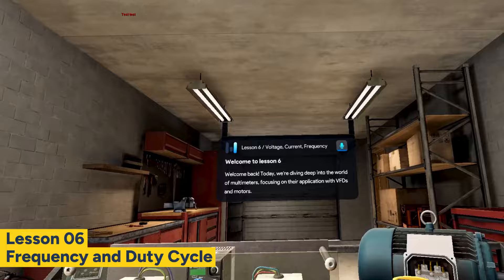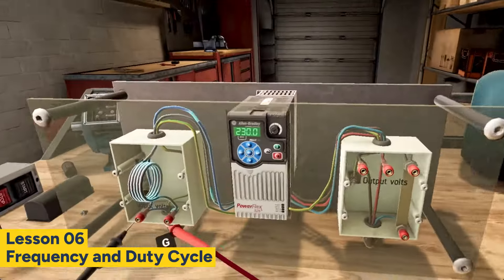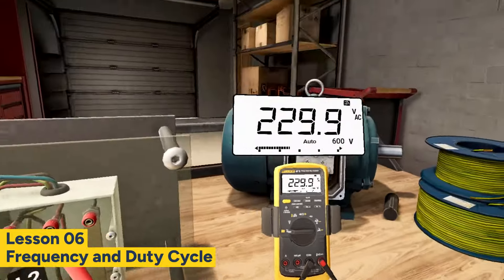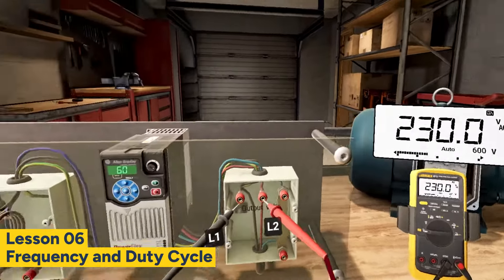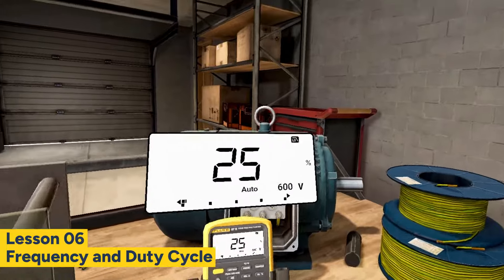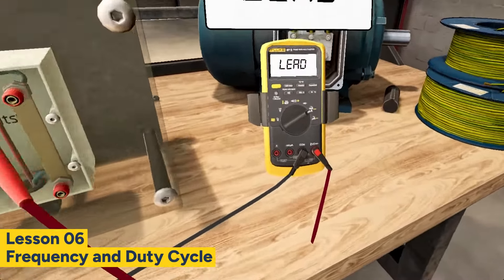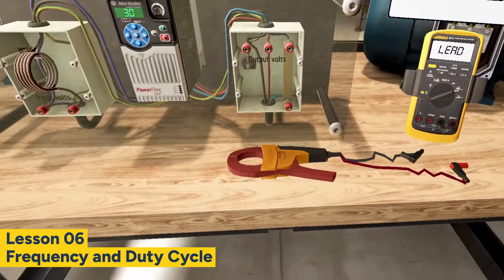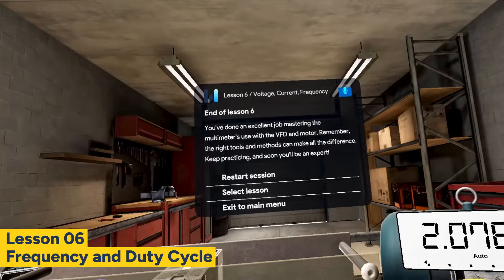Fluke Digital Multimeter VR Training (Lesson 06 Frequency and Duty Cycle)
In this Digital Multimeter VR Training Course, trainees embark on a hands-on journey to master multimeter usage.
Each module is designed to build your skills progressively, ensuring a comprehensive grasp of the essentials.
Discover the essential components, from input jacks to the function selector switch, and learn how to set up and measure AC voltage with confidence. We’ll guide you through using test leads, configuring the multimeter, and interpreting display readings. Conclude the lesson with a quiz to consolidate your knowledge.

Join us as we unlock the fundamentals of electrical measurements together!